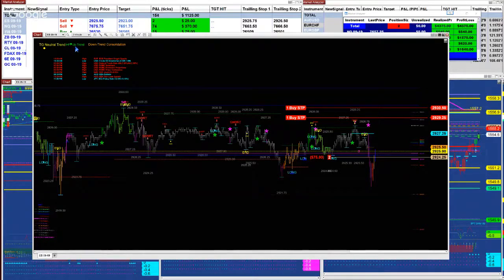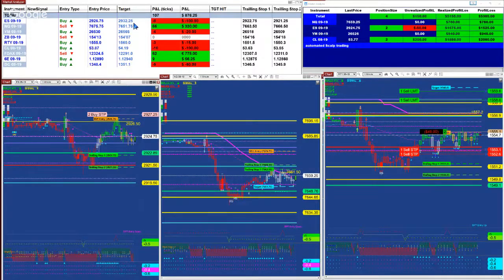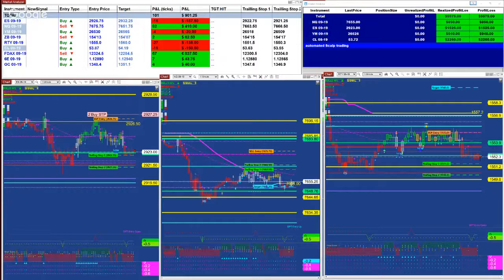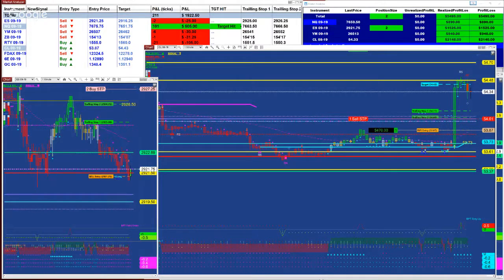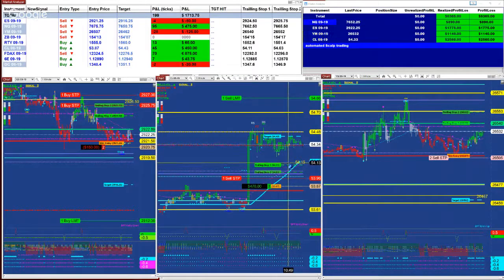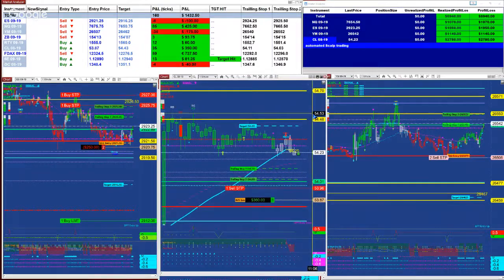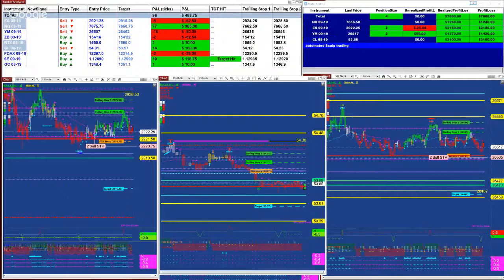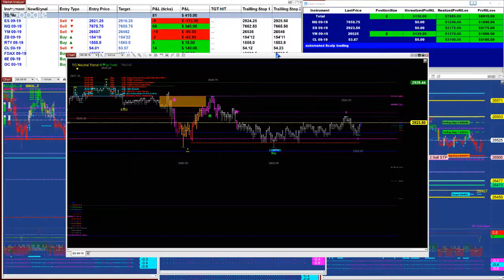Autotrader, Automated Trading, Ninja Trader, Automated Signal Entry , Best Pro Trading